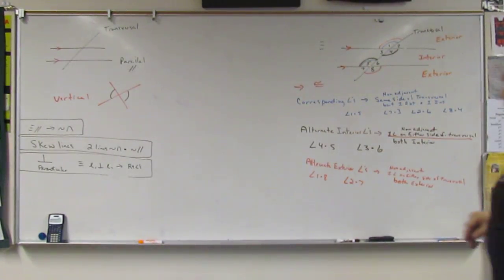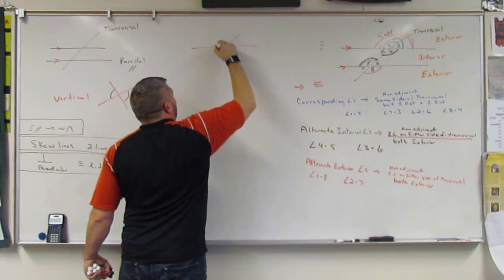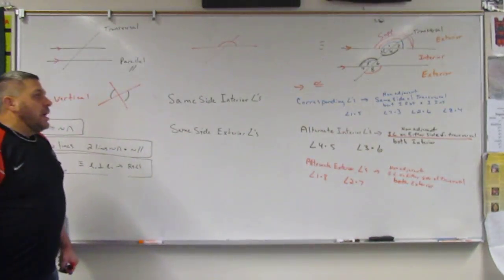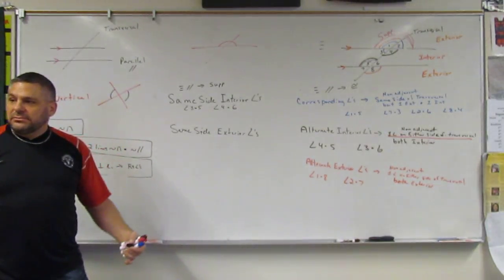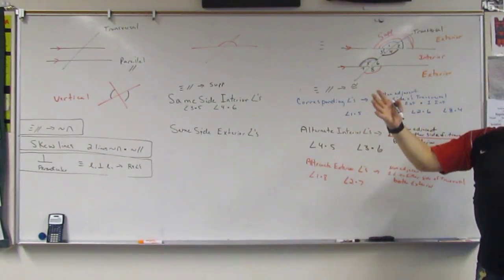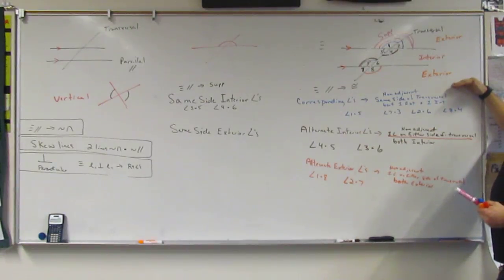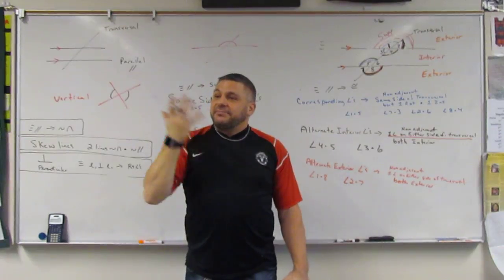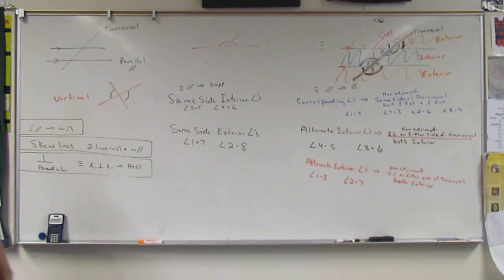MTS GEO CH3 1 NOTES 2